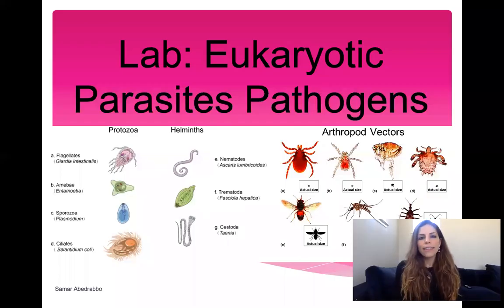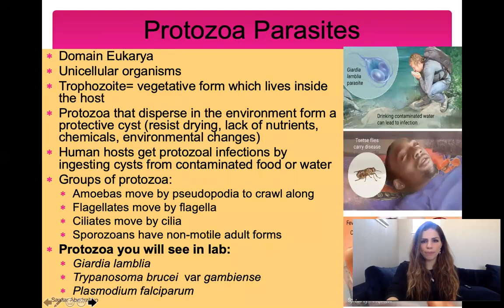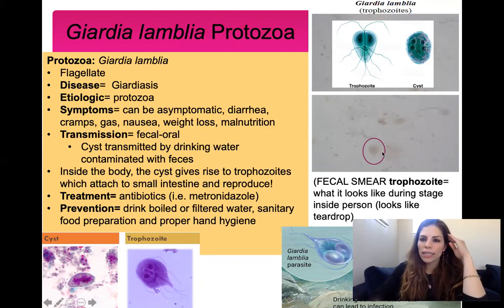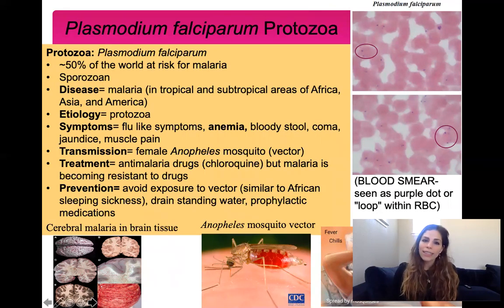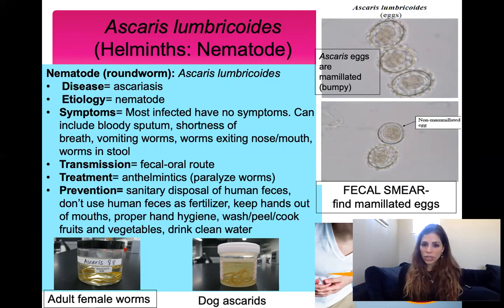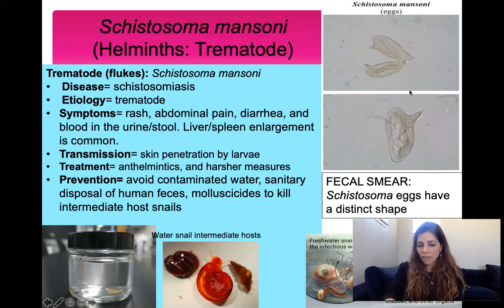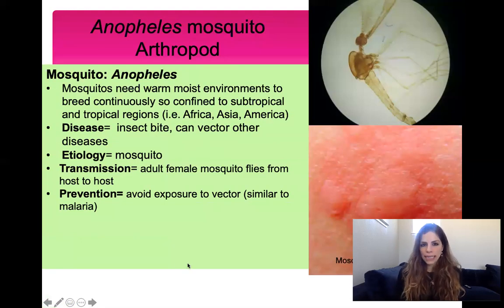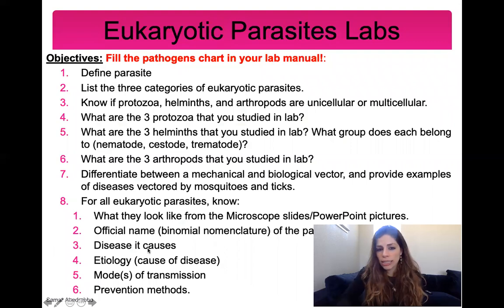Eukaryotic Parasitic Pathogens Lab